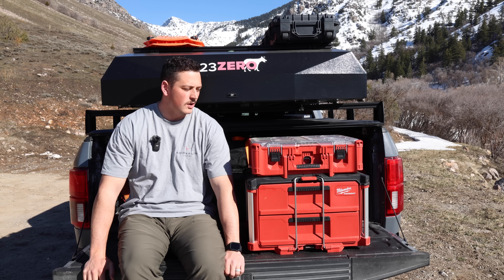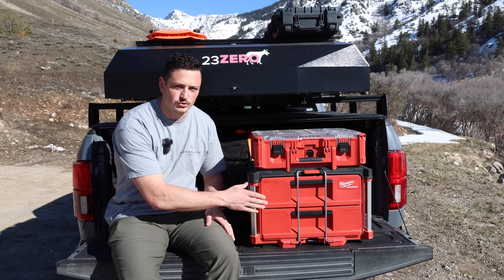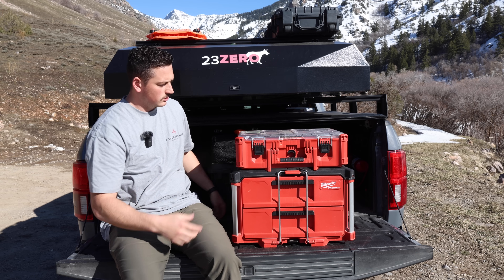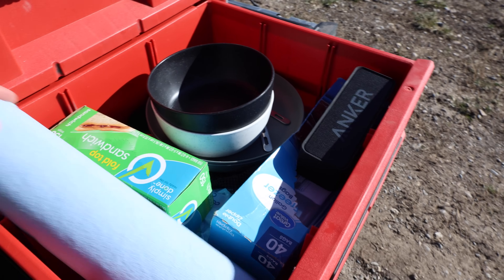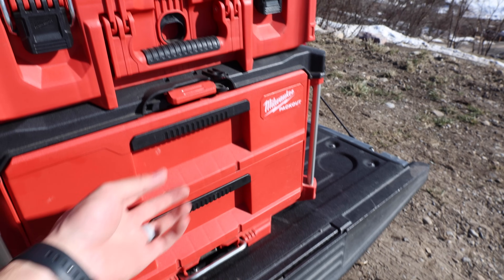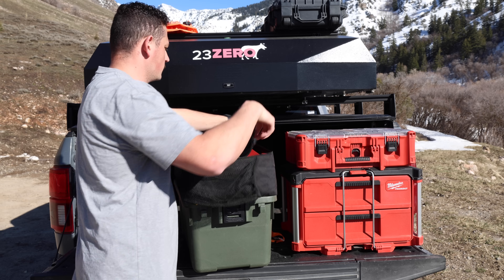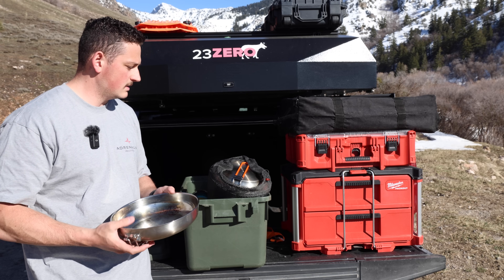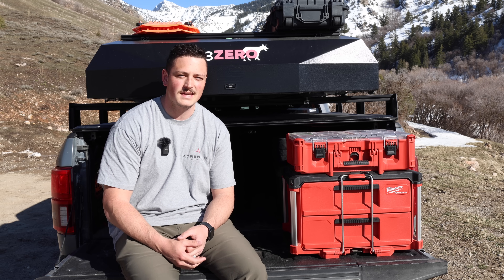Using Milwaukee Packout's for my ULTIMATE Camp Kitchen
In this video I show you how I use the Milwaukee Packout system to organize my camp kitchen and create a perfectly organized camp kitchen setup. For years I dug around in bins before coming up with this solution. It's super convenient to have a portable drawer setup that's also modular. You can buy any of the packout options that work for your gear and snap them all together to fit your needs. Whether it's an overnight camp trip or a full Overlanding trip this setup is with me. Let me know what you think!